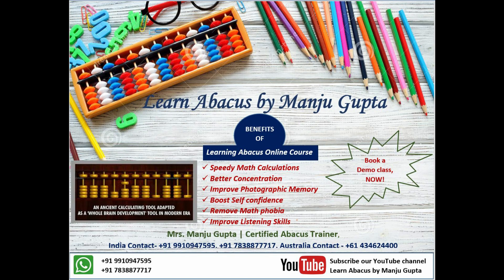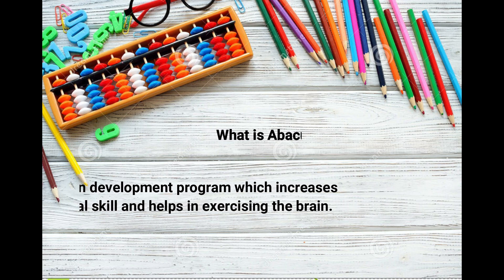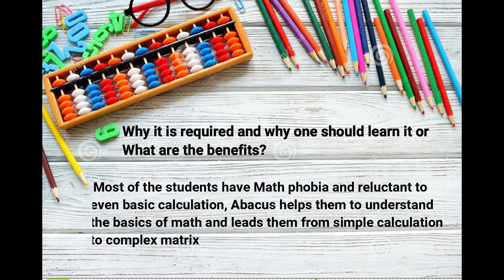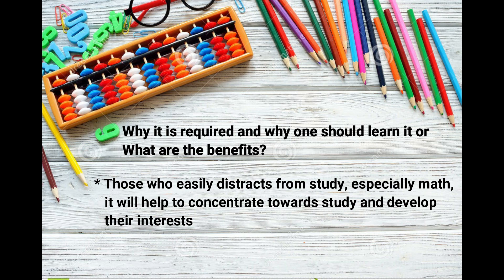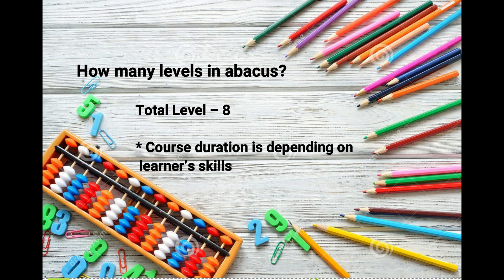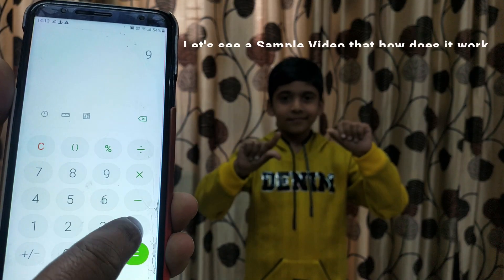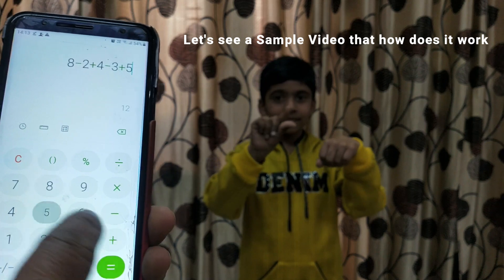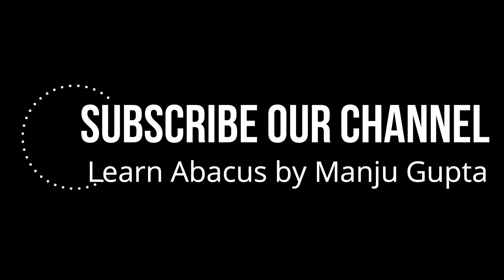What is Abacus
What is Abacus - By Manju Gupta